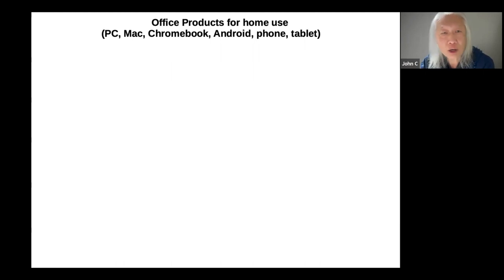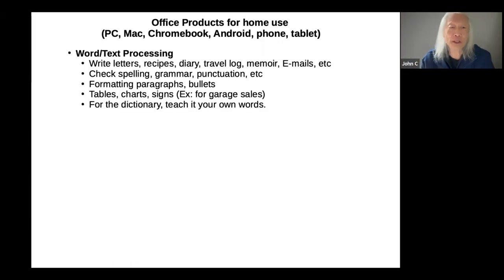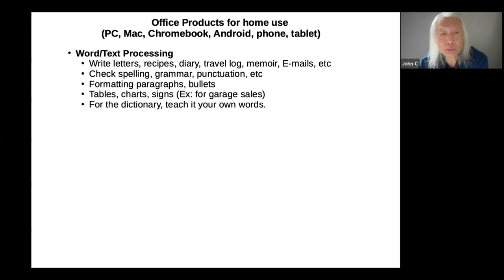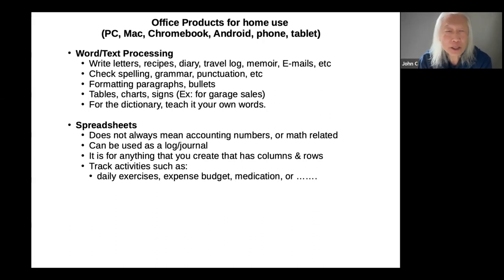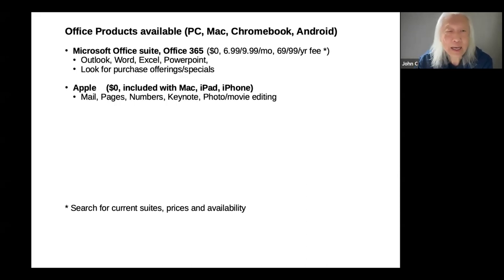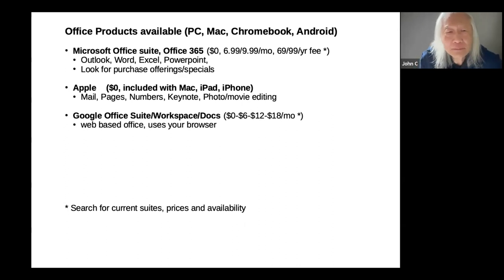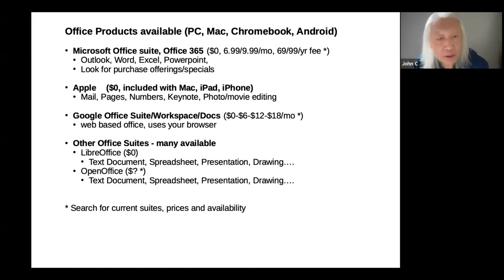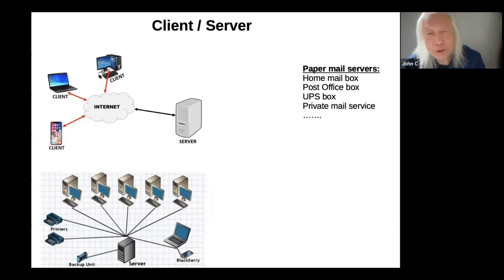Tech Talk—programs and email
John Chen offers a monthly overview of technology. This month, he's talking about office products that make life easier for home users, and explains in detail how email works.